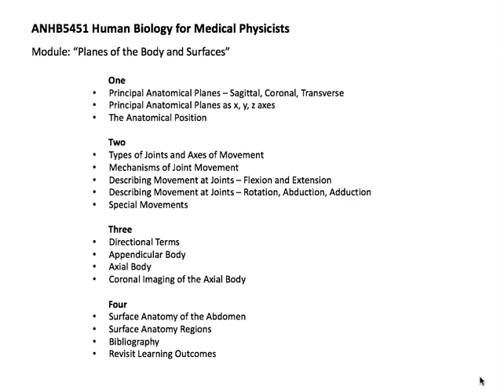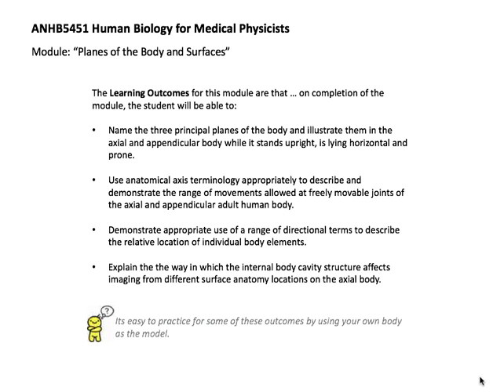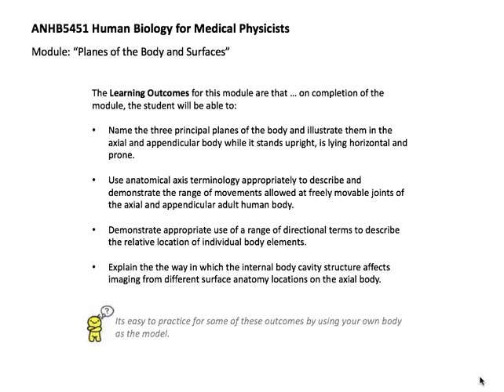Module 4: Planes of the body and surfaces (Part-1)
Human Biology for Medical Physicists (ANHB5451),
Module 4: Planes of the body and surfaces

By: Dr. Moira Maley,
Senior Honorary Research Fellow, Faculty of Science, School of Human Sciences, the University of Western Australia

• Three principal planes of the body
• The range of movements allowed at freely movable joints of the axial and appendicular adult human body
• Relative location of individual body elements
• Impact of internal body cavity structures on imaging